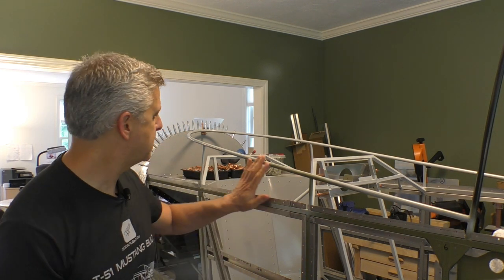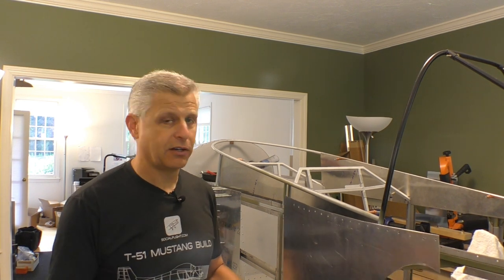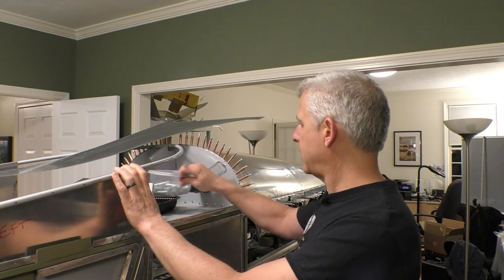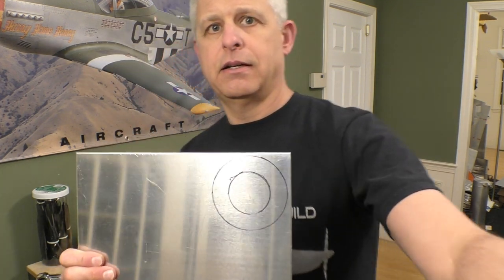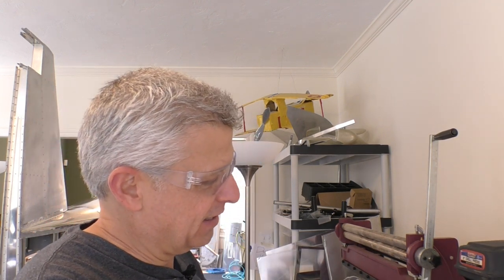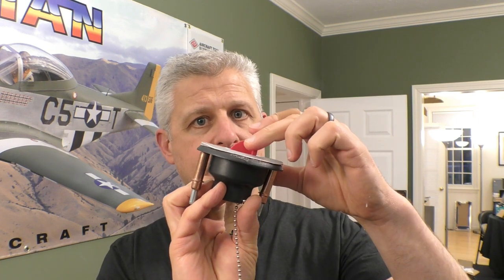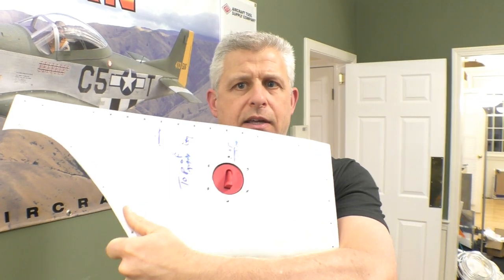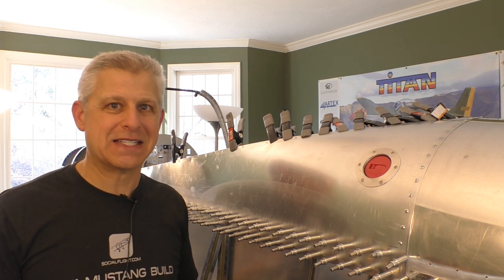Skirting the cockpit on Our Mustang... The fuselage continues to take shape!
The fuselage around the cockpit is taking shape as we form and finish the outer cockpit skirt.  We're also adding the fuel filler port for our extended range fuselage tank with a few "creative" methods to improve the fit and finish!  Follow along as we complete another cool building stage on our Titan T-51D Mustang!